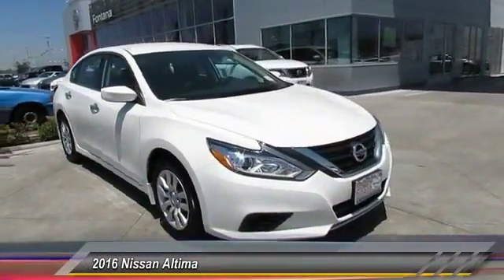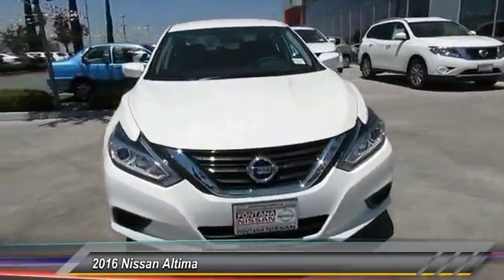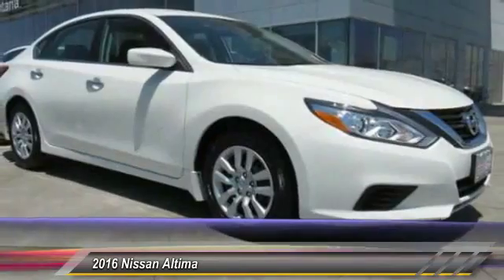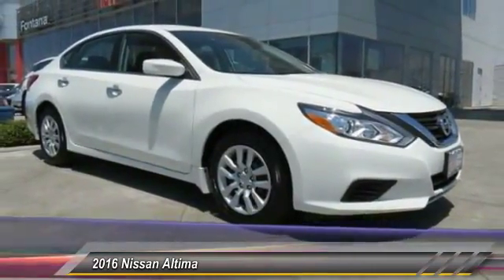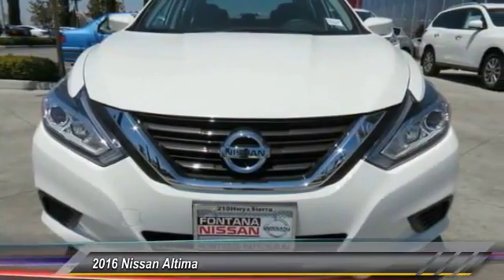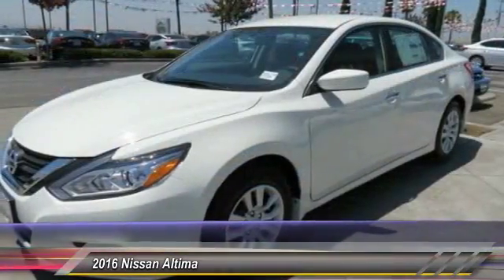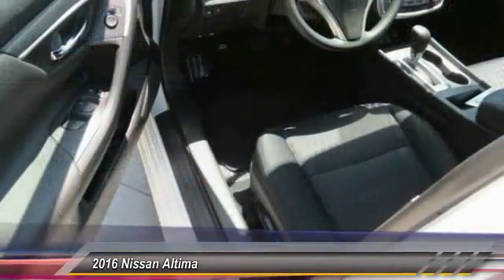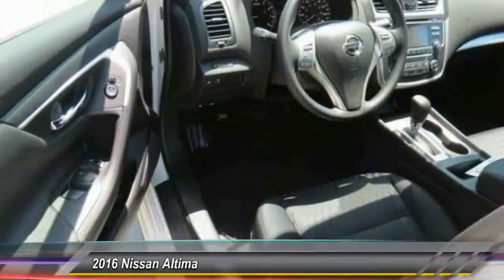2016 Nissan Altima new, Altima, Maxima, Sentra, 370Z, Murano, Fontana, Rancho Cucamonga, Ontario, Sa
2016 Nissan Altima 2.5 S

Fontana Nissan
16444 South Highland Avenue

ONLY $179 PER MONTH PLUS TAX OR $19995 PLUS FEES - 2016 Nissan Altima 2.5 S - Don?t over pay for your new car, get the Bottom Line Price only at Fontana Nissan! The preferred Nissan dealer in the Inland Empire. NET COST OF $19995 BASED ON SALE PRICE OF $22245 - $500 WEST REGION BONUS CASH - $500 NMAC CASH - $1250 NISSAN CUSTOMER CASH - Lease payment based on $2995 drive off plus first payment - $1650 Lease Cash - 12000 miles per year - 36 term - on approved credit - APR in lieu of Nissan Customer Cash - STOP BY TODAY!